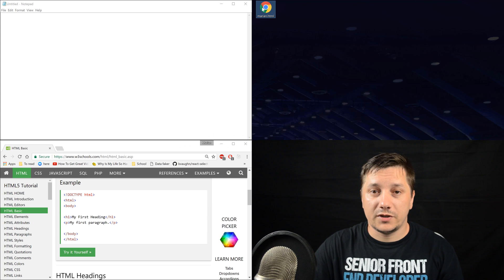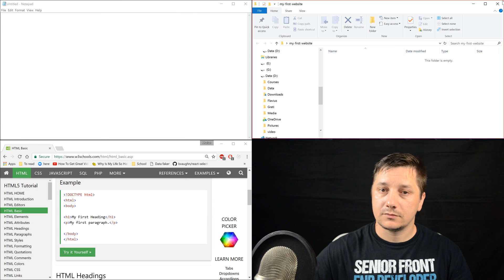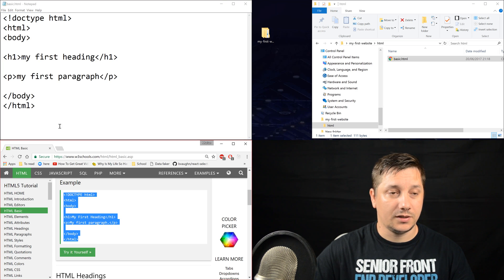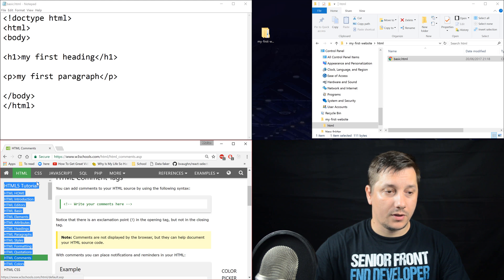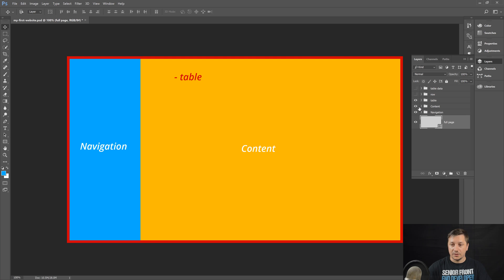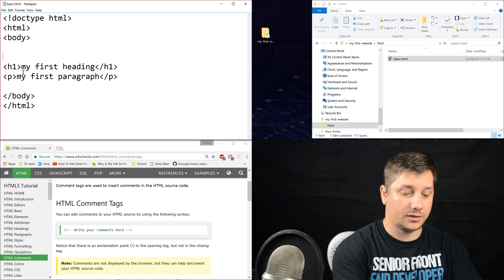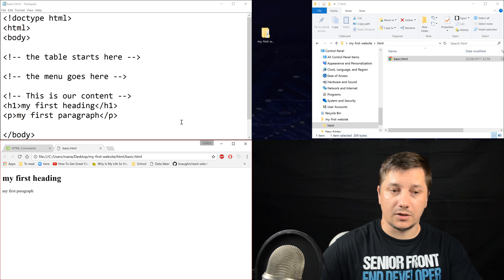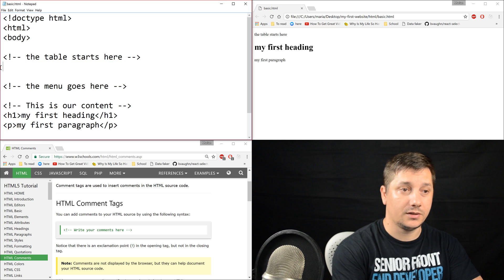Start building our first website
I'll reveal to you how to write comments and that the browser ignores them most of the time while they provide us with useful information. We can use the info in comments at a later time or make another developer's life easier when we work in teams.